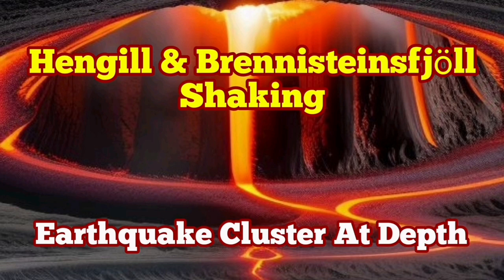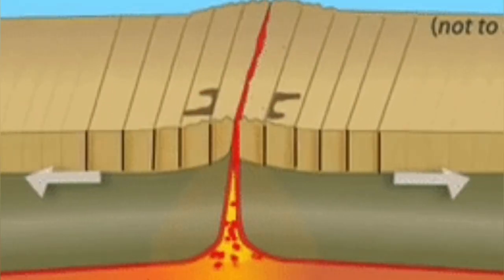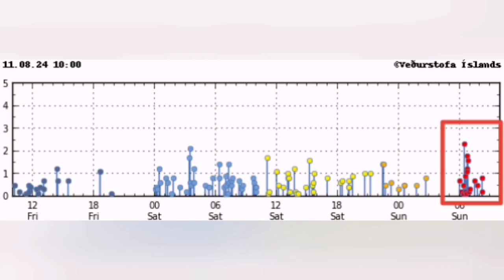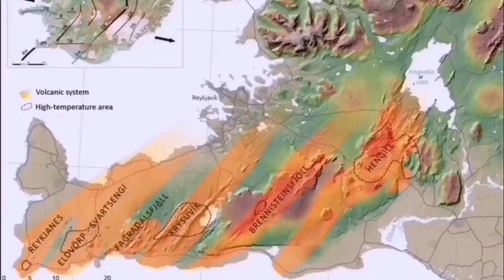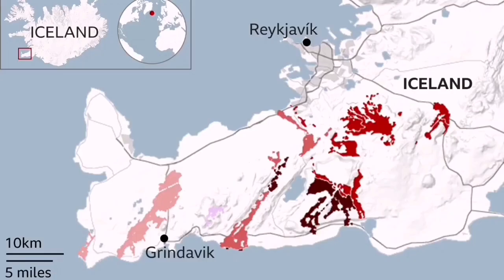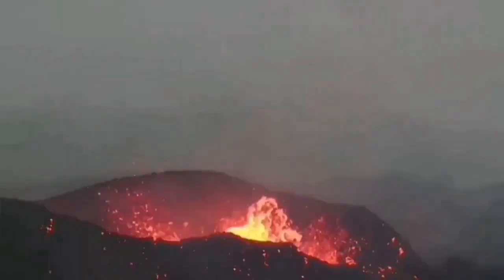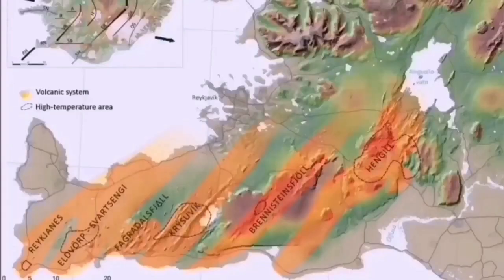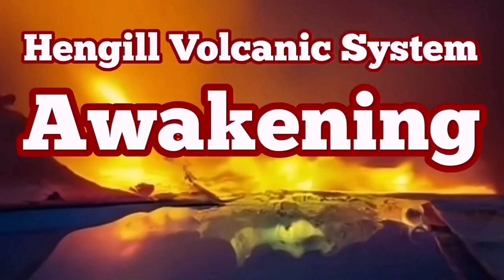Hengill & Brennisteinsfjöll Shaking, Earthquake Cluster In Reykjanes Peninsula Volcanic Systems